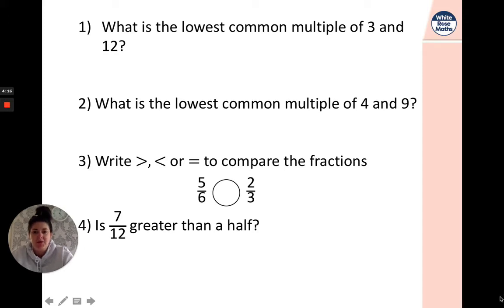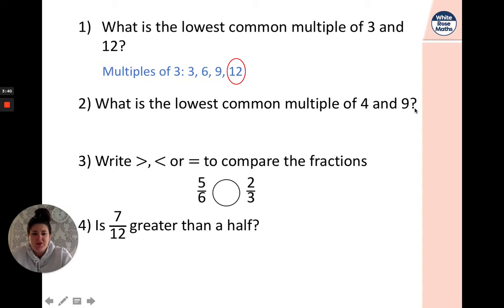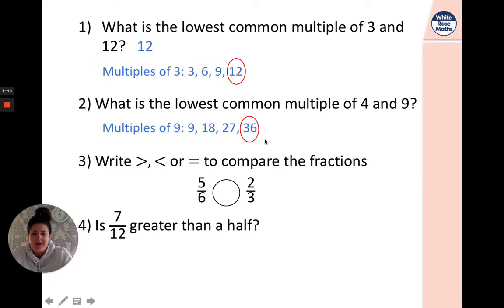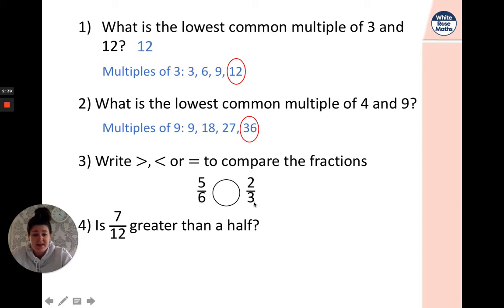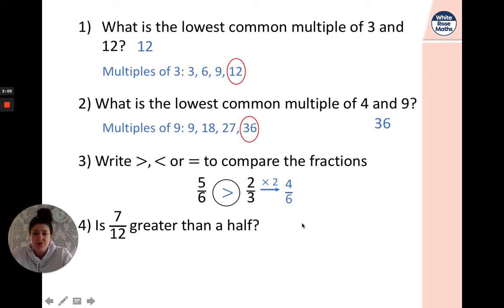Compare and order fractions- numerators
Thursday 11th November